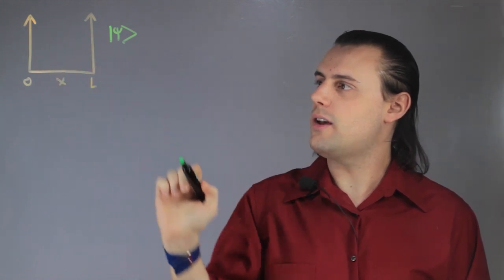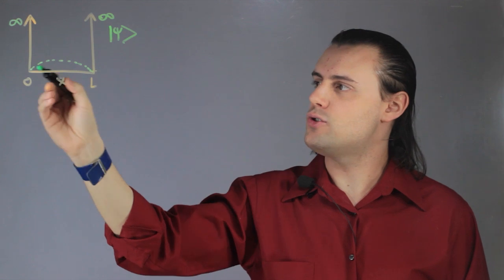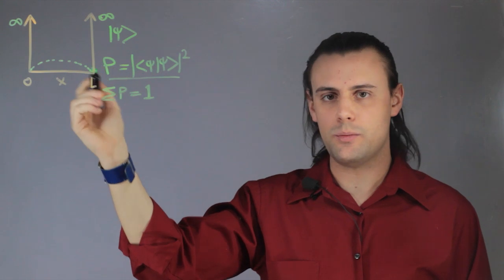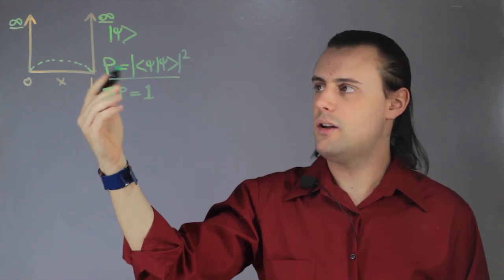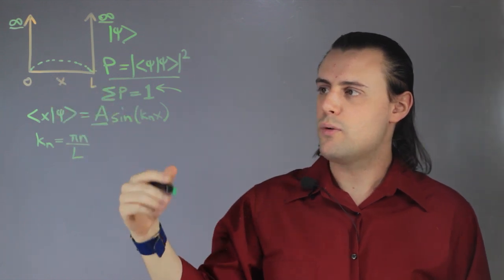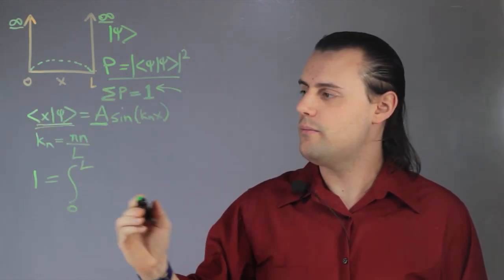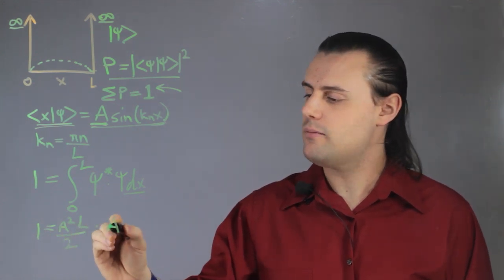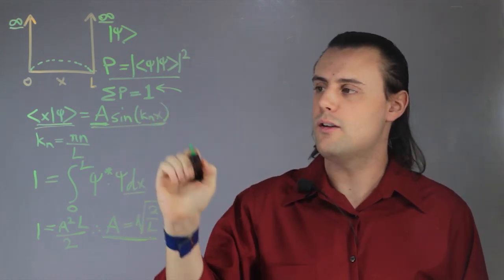Normalization in Quantum Physics : Such Great Physics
In quantum physics, a physical system such as a particle or a collection of particles is denoted by the ketsai which can mathematically be represented by a column vector. Find out about normalization in quantum physics with help from an applied physics professional in this free video clip.